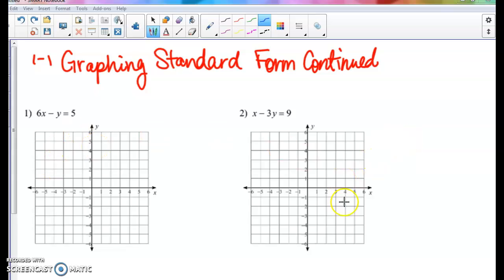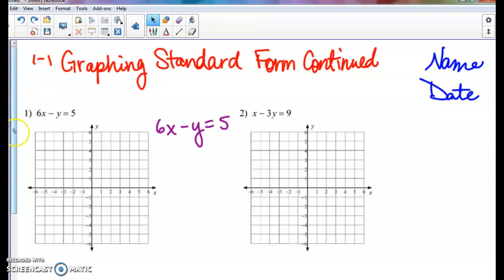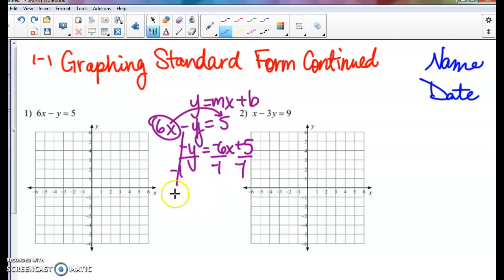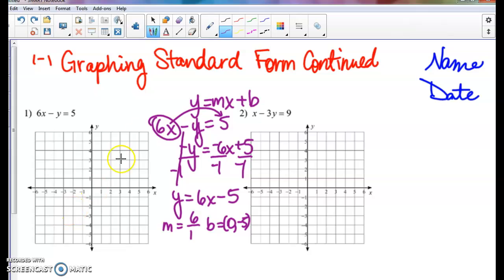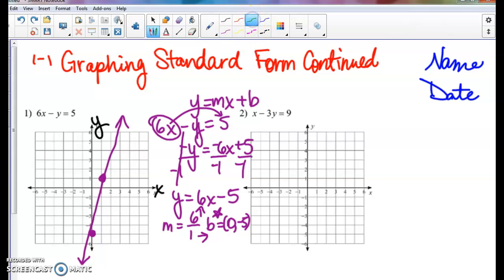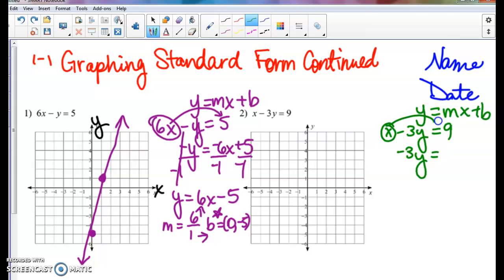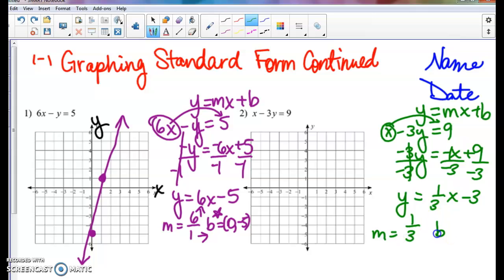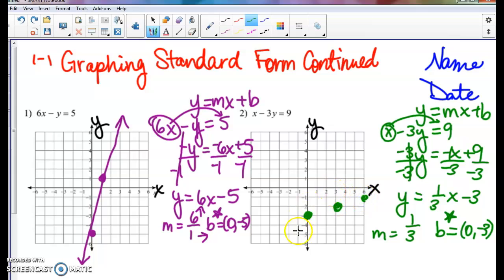1-1 Graphing Standard Form Cont.